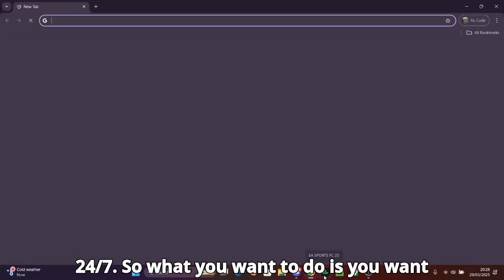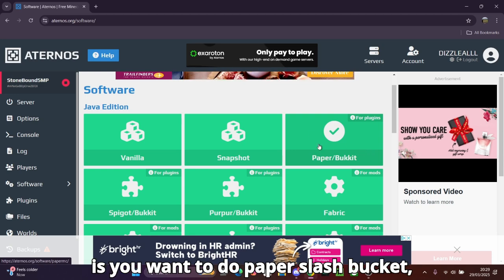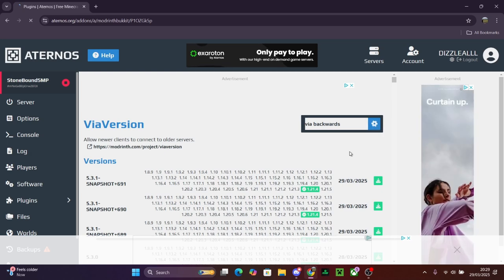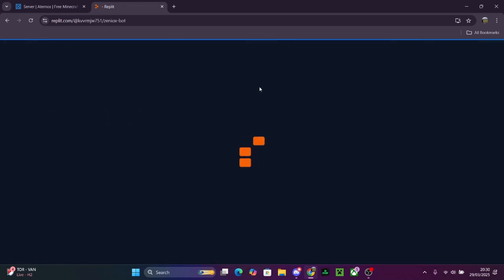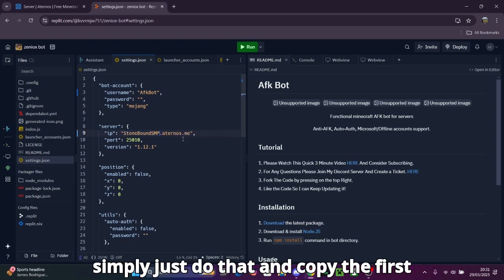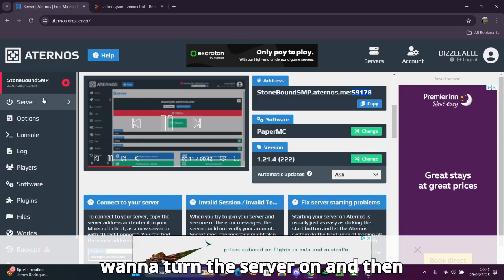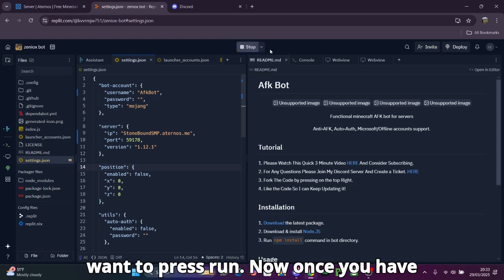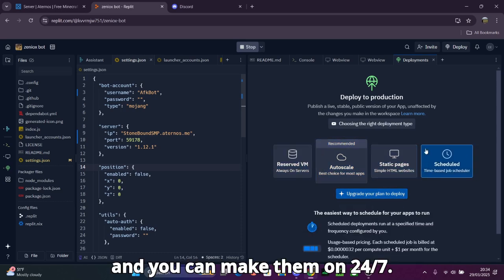How to Make an Aternos Server 24/7 | 2025 Method Tutorial!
How to Make an Aternos Server 24/7 | Easy & Efficient Method in 2025

In this video, I'll show you how to keep your Aternos server running 24/7 with an easy and efficient method that's perfect for 2025! Whether you're a Minecraft pro or just getting started, you'll learn how to set up your server so it's always online, no matter what.